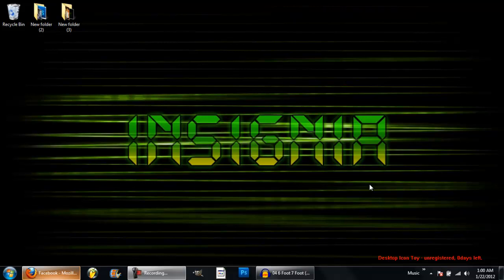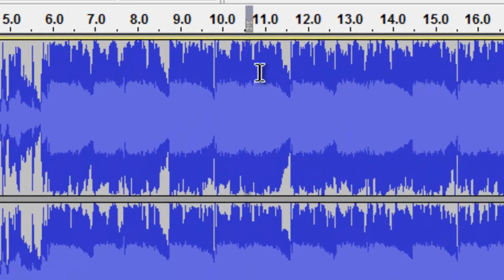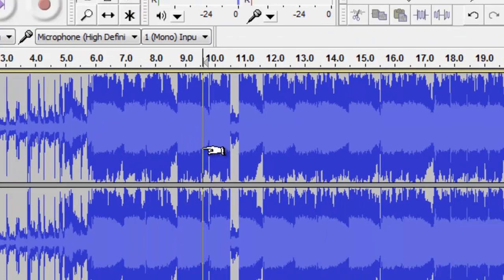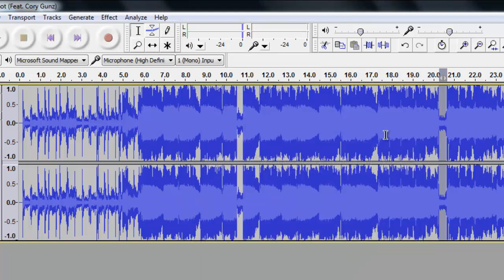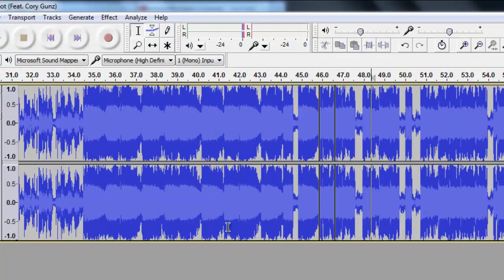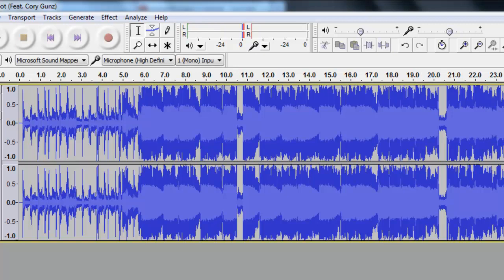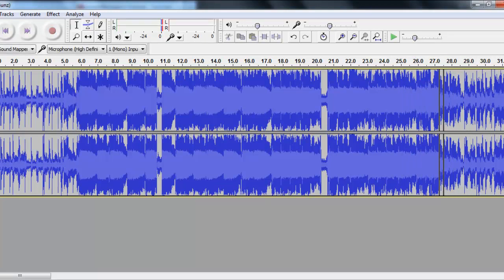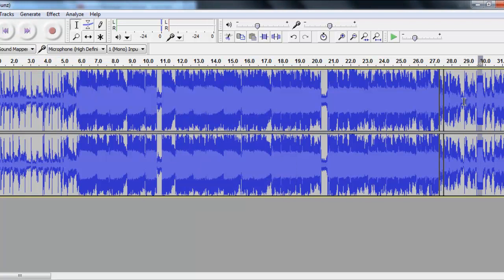How to censor a song on Audacity 1.3 (Beta)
All in the title